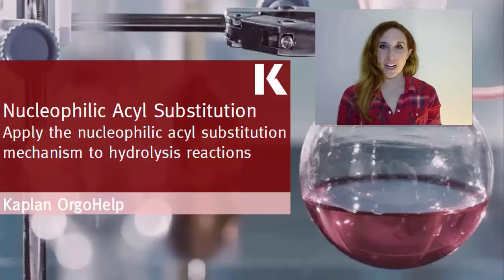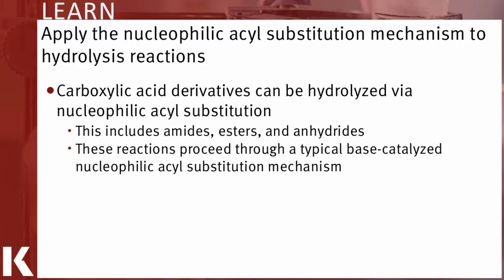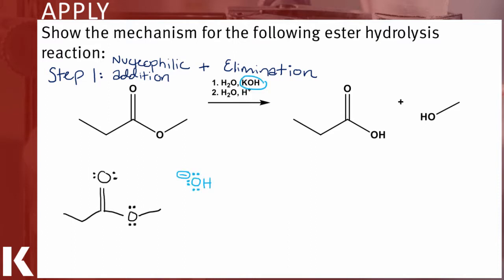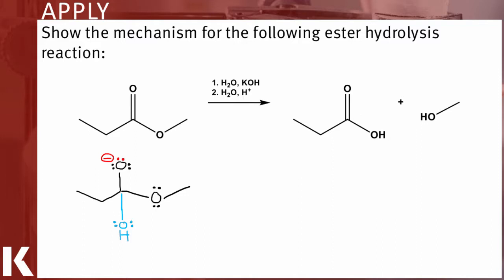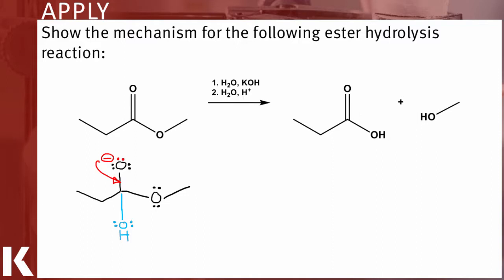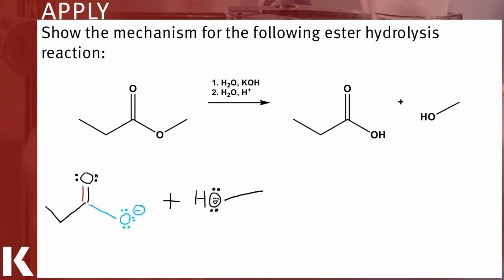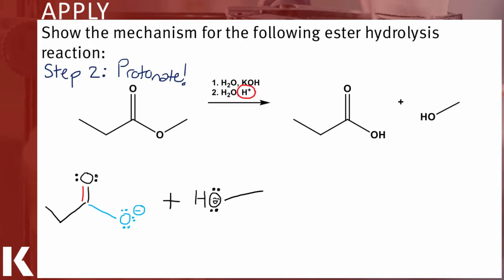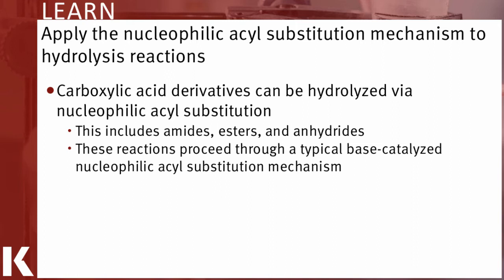Organic Chem Review: Nucleophilic Acyl Sub. Mechanism & Hydrolysis Reactions | Kaplan MCAT Prep